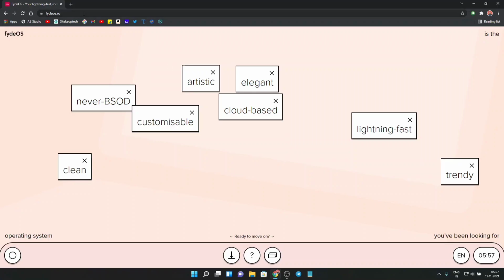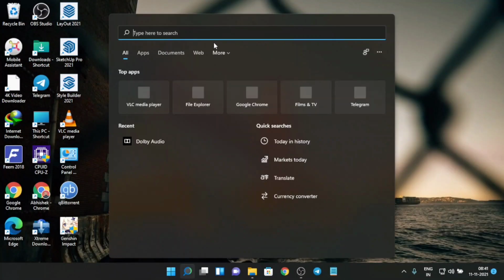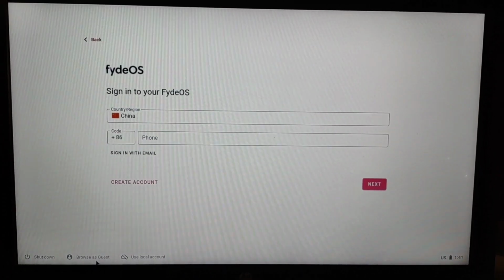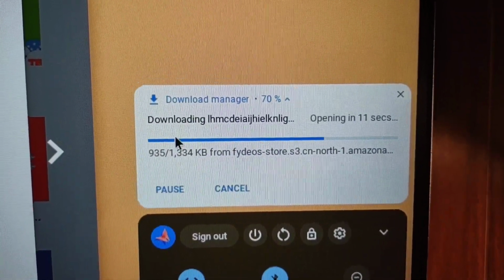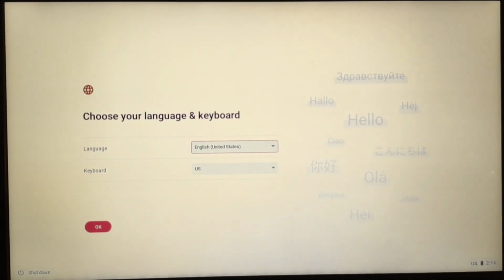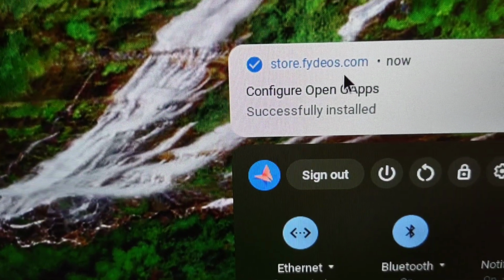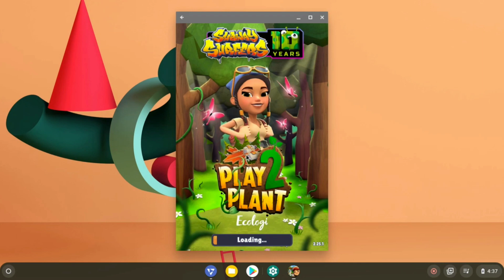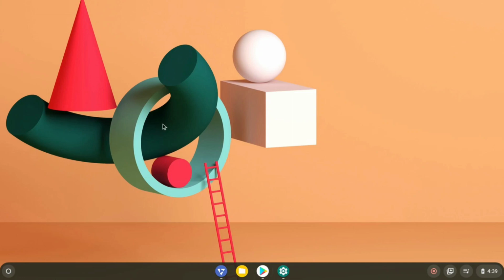Dual Boot Fyde OS and Windows 10/11 | Best Chrome OS Alternative!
Fyde OS is a beautiful and minimal Android OS for Windows PC. The installation of Fyde OS is much easier than Chrome OS. Run millions of Android apps on your laptop and PC.

Social @Shakeuptech